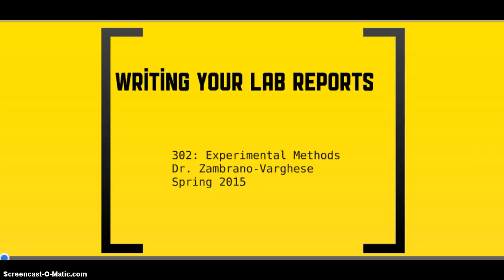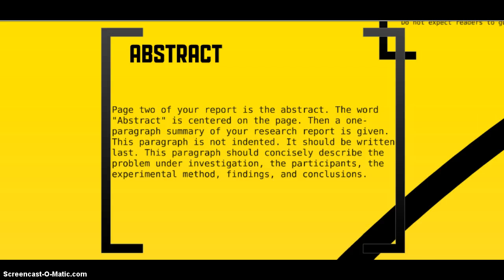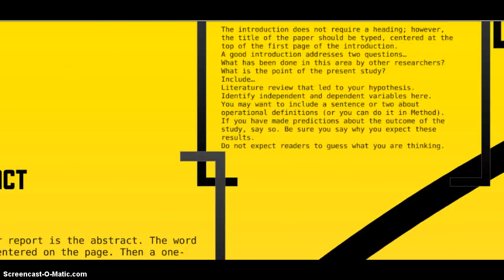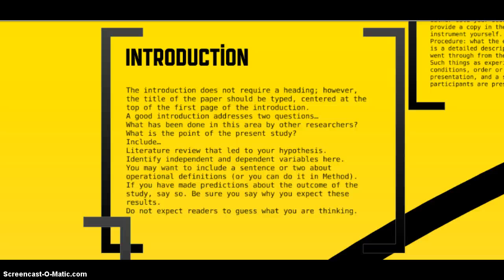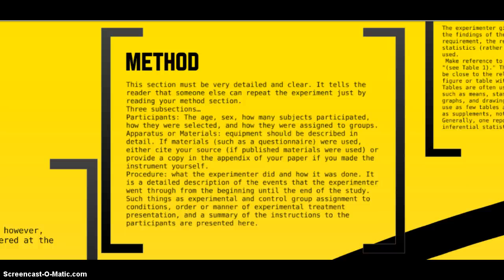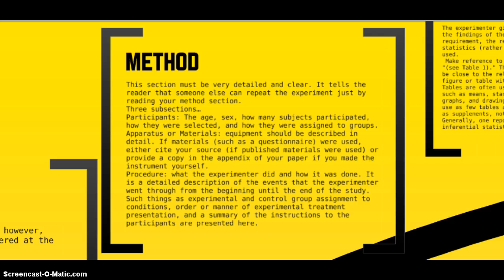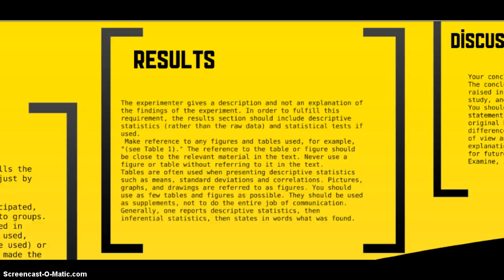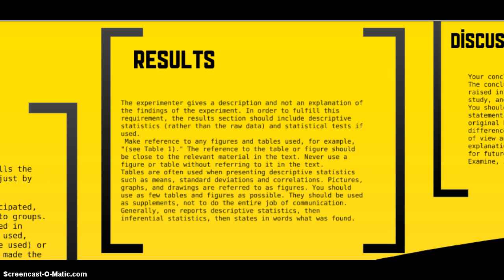302: Writing your Lab Reports